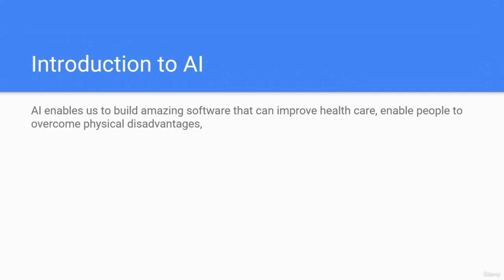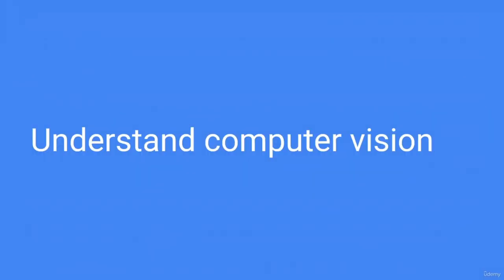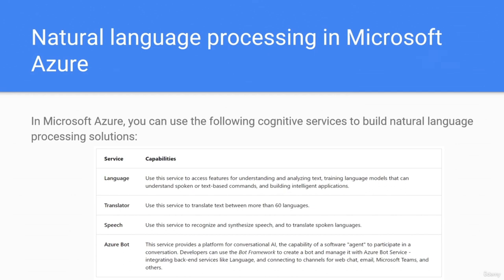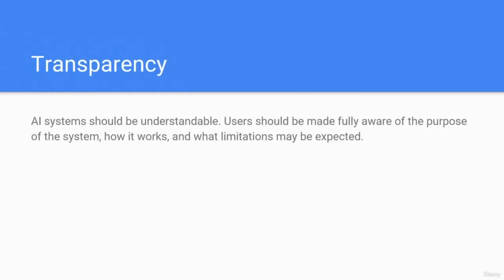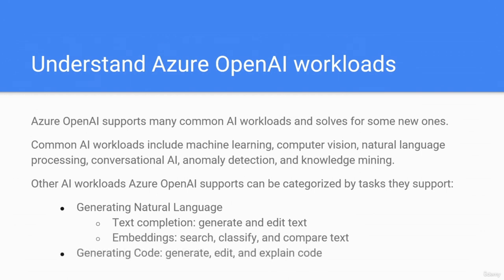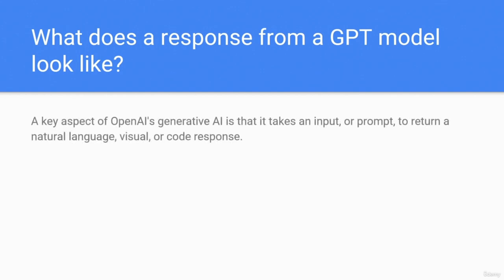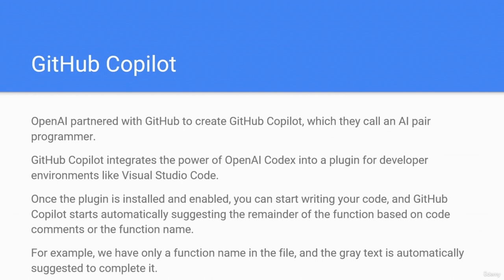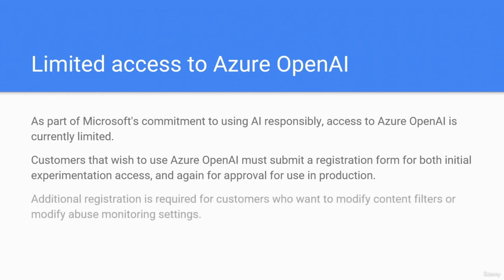Microsoft Azure AI Fundamentals: Exam AI-900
Learn the fundamentals of Microsoft Azure AI, and get certified AI-900 with Practice Exam included. Exam AI-900: Microsoft Azure AI Fundamentals is the best certification to get started with Azure. Learn Cloud Computing with Azure. We have designed this amazing course to help you learn the Compute, Storage, Database, and Networking solutions in Azure.

Microsoft Azure is a cloud-based platform for testing, deploying, building and managing applications and services through Microsoft managed the data-center. Azure’s cloud adoption framework provides the customers with a set of tools, guidance, and narratives that help them to shape the technology and business in a way they need to accelerate the business outcome.

Microsoft Azure introduces your cloud environment to tools like threat intelligence, advanced threat analytics, Azure information protection and multi-factor authorization. It helps you to take charge of your customer data by collecting, using and distributing them on your own. With the help of data centers spread all over the world, Azure provides high availability along with redundancy. And on the top of everything, Microsoft Azure is cost effective as well.

Benefits Of Azure Certification:

    You will get to learn the basics of Microsoft Azure

    You will be well versed about virtual networking skills and its implementation through Microsoft Azure

    Your career will accelerate in no time

    This certification will be key for you to uncover an entire world of networking which is yet unexplored

    For someone early in their tech career, the Azure Fundamentals certification can be part of what lifts them from a less technical role into a more technical role, into a more technical role. But without industry experience, the Azure Fundamentals certification isn't necessarily enough to ensure a job.

After the completion of your certification, you’ll gain have a lot of perks like:

    Career flexibility

    Better security offerings

    Better integration with .Net platform

    Higher salary

    Improved DevOps skills

Azure Fundamentals exam is an opportunity to prove knowledge of cloud concepts, Azure services, Azure workloads, security and privacy in Azure, as well as Azure pricing and support. Candidates should be familiar with the general technology concepts, including concepts of networking, storage, compute, application support, and application development.

    Introduction to AI
    Understand machine learning
    Understand anomaly detection
    Understand computer vision
    Understand natural language processing
    Understand knowledge mining
    Describe Azure OpenAI
    Understand OpenAI's natural language capabilities
    Describe Azure OpenAI's access and responsible AI policies